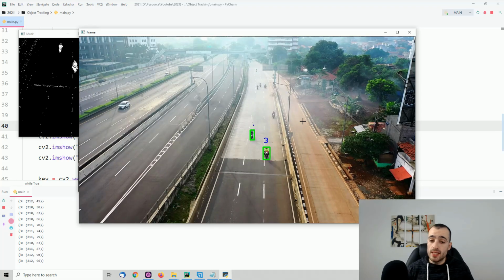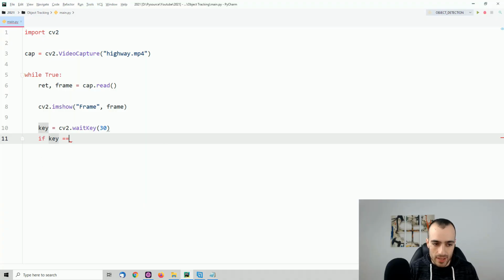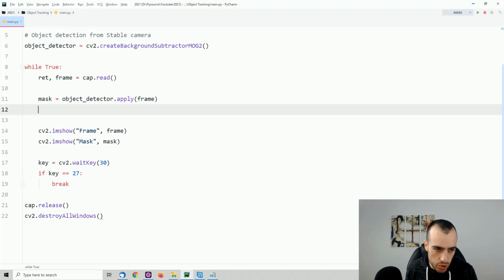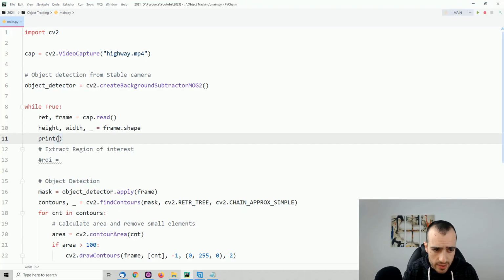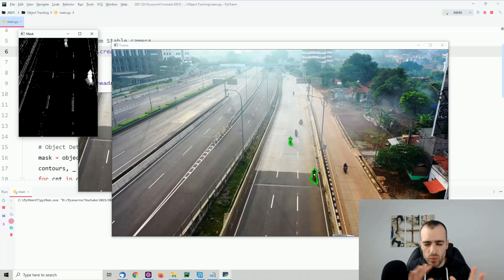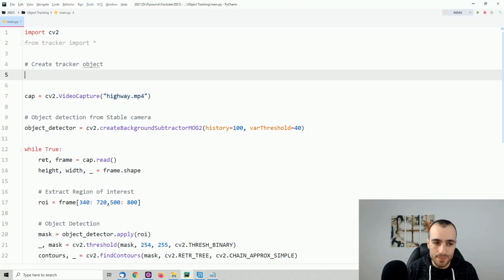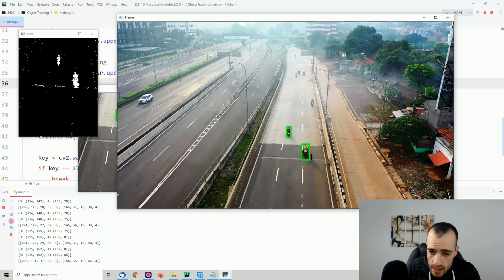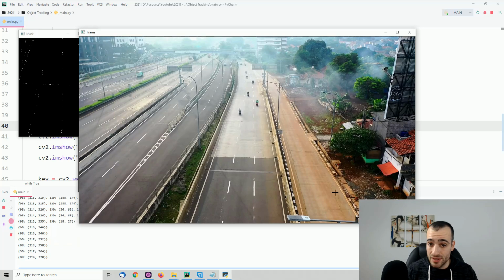Object Tracking with Opencv and Python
You will learn in this video how to Track objects using Opencv with Python.
In this specific lesson we will focus on two main steps: on the first one we will do Object detection and on the second one Object tracking.